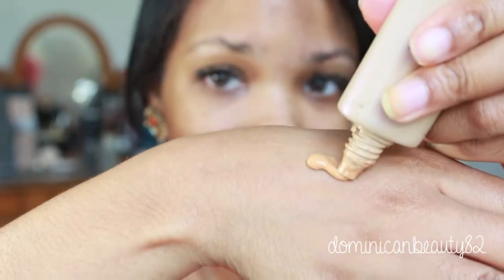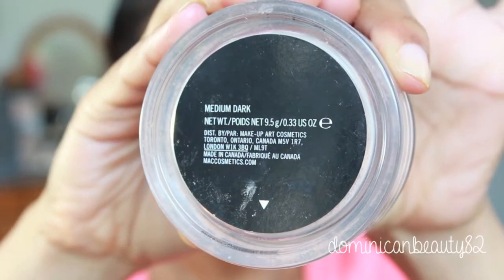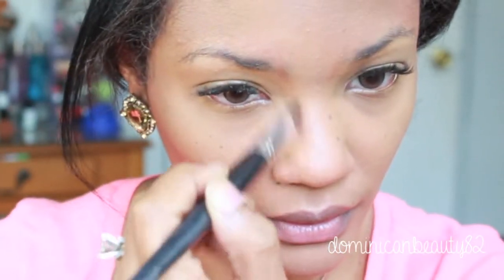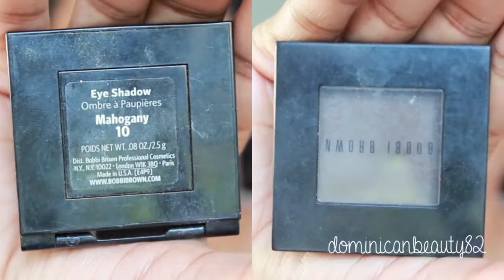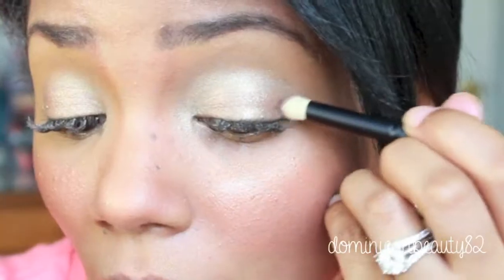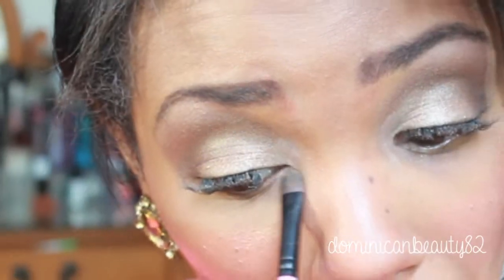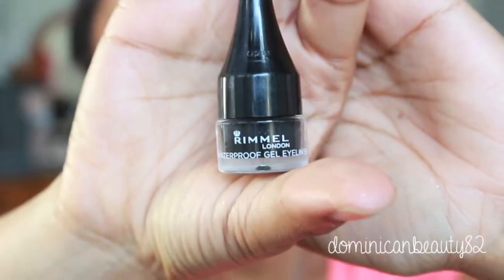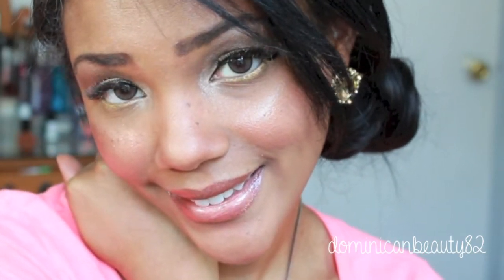Summer Series: Metallic Makeup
xoxoxooxoxoxooxoxoxx Read Me! xoxooxoxoxox

Hi dolls!

Hope that you are doing fantastic! Here is my new makeup tutorial, Metal mania. It reminds me of the colors of the summer, golden tans and beautiful sunsets. It is easy to do and I am sure that you guys have all these colors in makeup palettes that you already own.

I hope that you like it and try it out. Let me know how it goes in the comments below.

Good Luck!!

xoxodb82